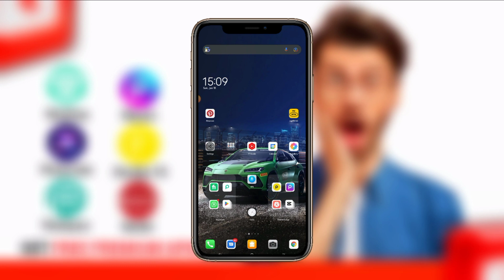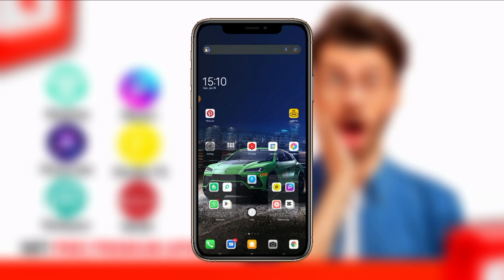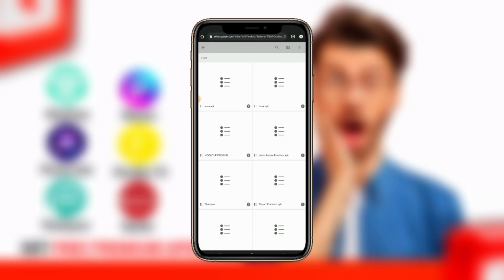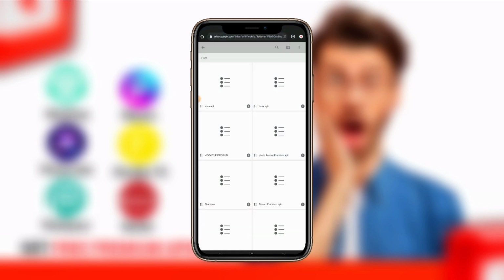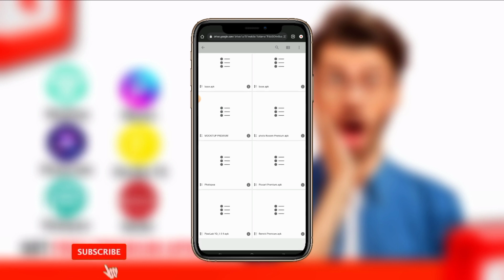Premium Apks - Free premium apks you need as a Graphics Designer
In this video, I will be sharing with you guys free premium apks you need as a graphics designer.